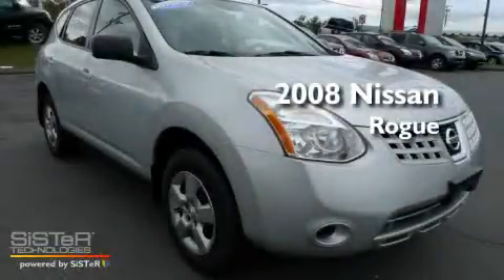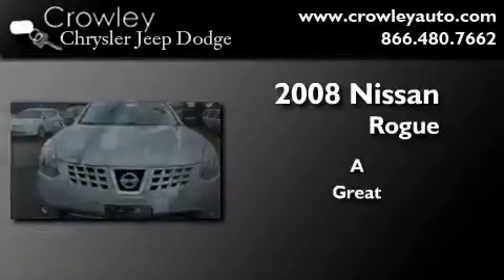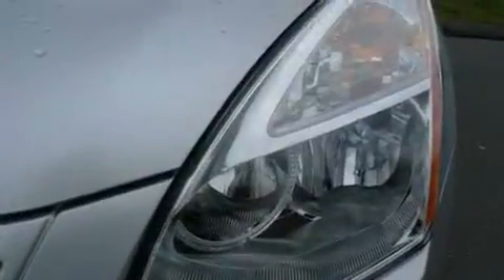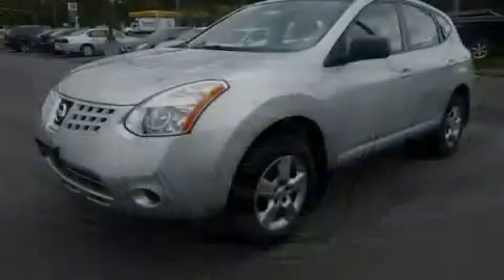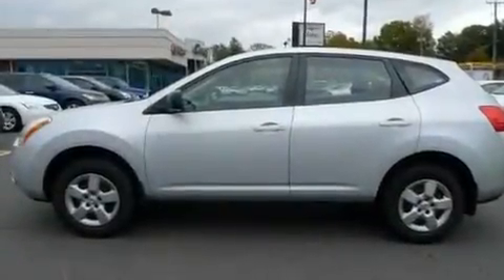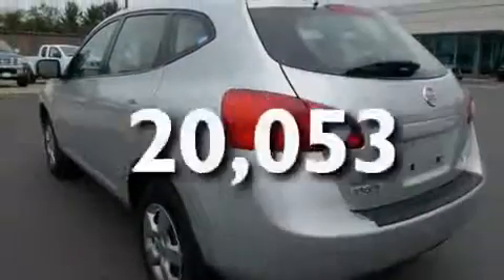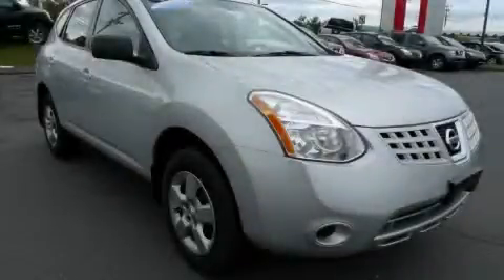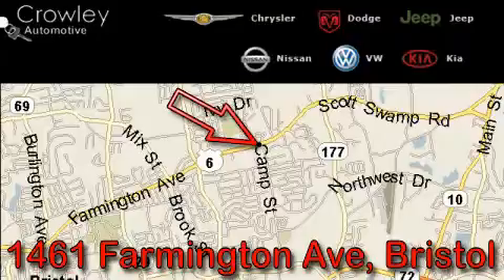2008 Nissan Rogue Bristol CT 06010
Year: 2008
 Make: Nissan
 Model: Rogue
 Engine: 2.5L 4 Cyl. Sequential-Port F.I.
 Trans.: Cont. Variable Trans.
 Exterior: Silver
 Miles: 20,053

 1461 Farmington Ave.

 Used 2008 Nissan Rogue Bristol CT